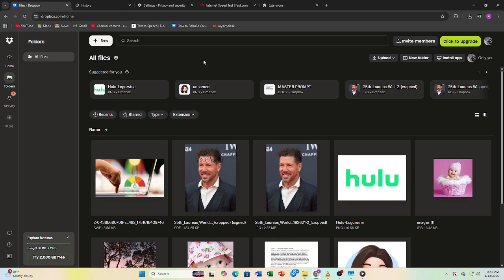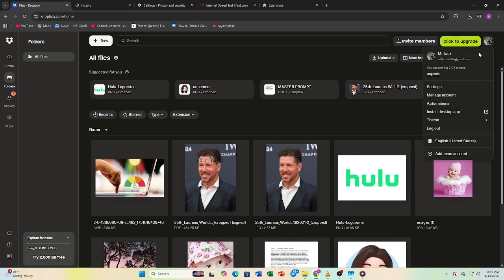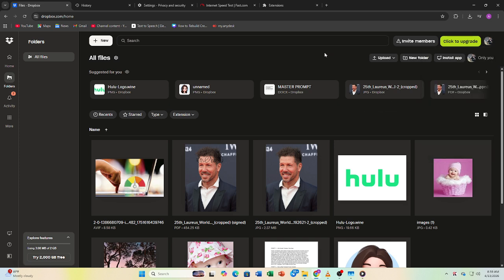How to Fix Dropbox Not Connecting to Internet Complete Guide 2026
In this video, I will show you how to fix Dropbox not connecting to internet step by step in 2026. If Dropbox is offline or unable to connect, this guide will help you troubleshoot and resolve the issue quickly. Learn how to fix network settings, firewall or proxy blocks, DNS issues, and app configuration problems so Dropbox connects properly. Follow this complete guide to restore internet connectivity and keep your files syncing without interruptions.